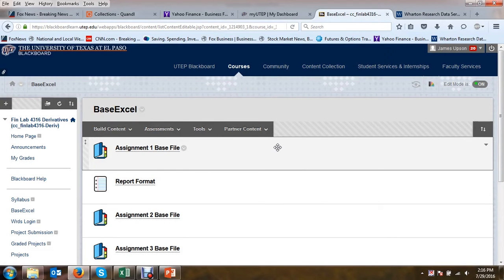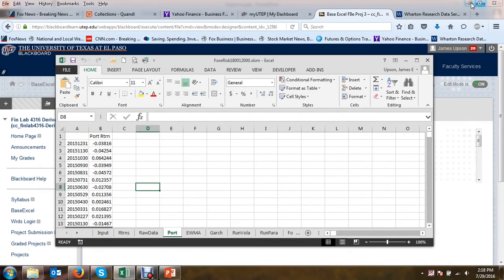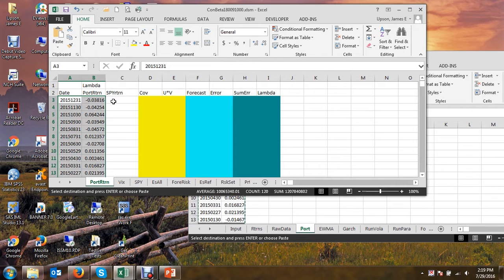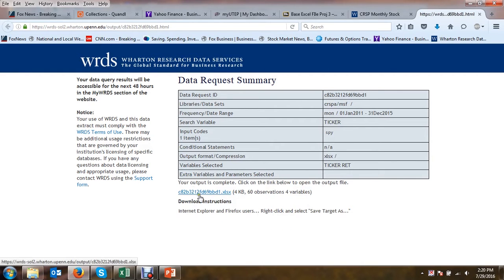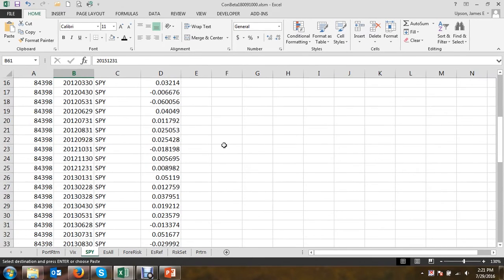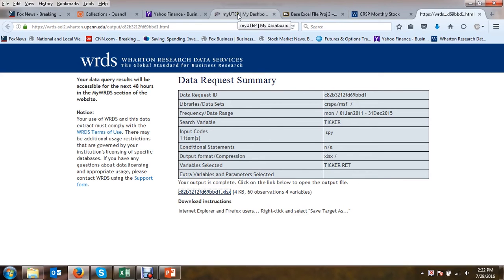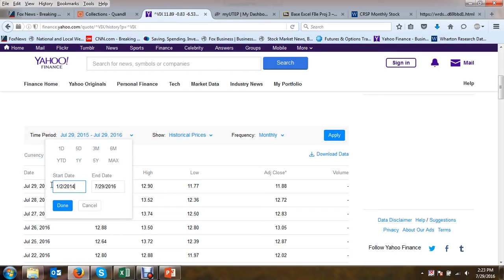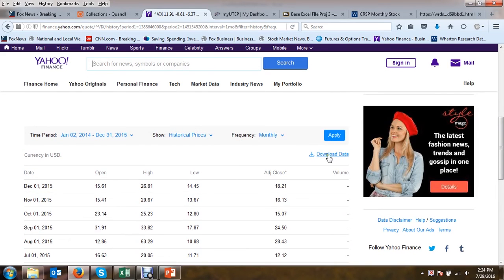Finance 4316 : Risk Management (project 3) step 1